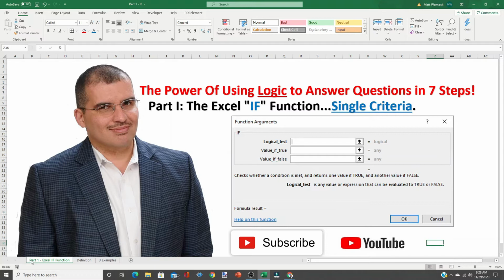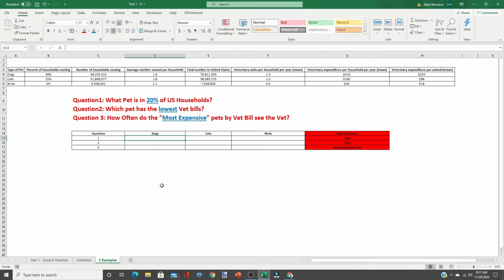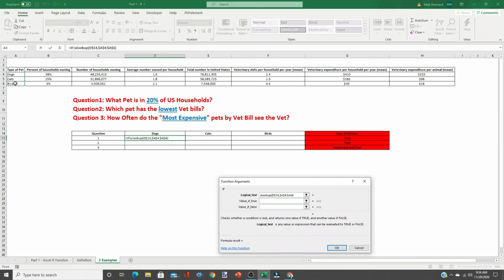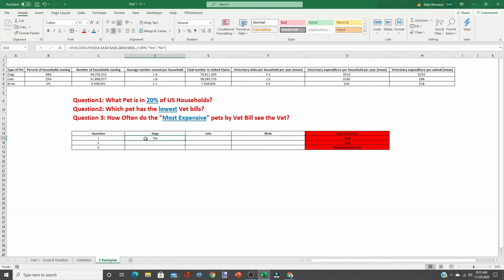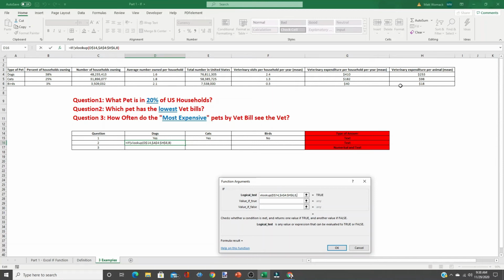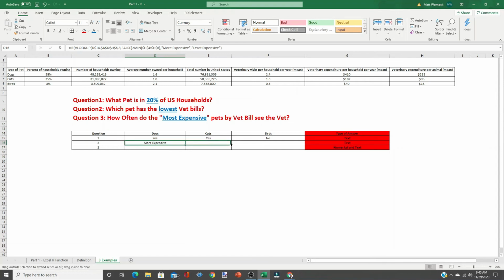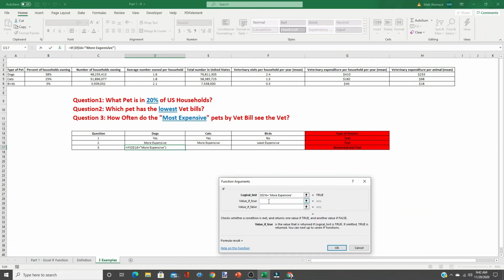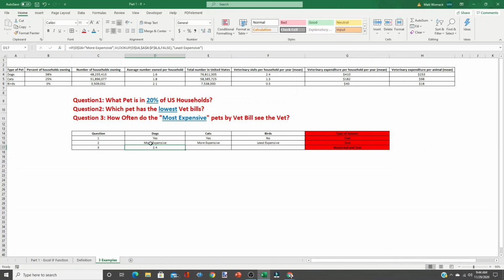Excel IF Function In 7 Easy Steps [3 Examples]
The Power of logical criteria using the "IF" function within Excel can be exceptional! This Excel video tutorial provides 7 easy steps to follow and 3 examples to show how to use this function and pull back both numerical and text outcomes. Therefore, if you have been wanting to learn how to use the if function in Excel this is the tutorial for you!

To often the "IF" function is forgotten about and overlooked by other Excel functions, but in reality this is one of the most powerful functions within Excel. This is part one of a multi-part series using just "IF". Other parts of this series will include If(and), If(or) and If(not) as additional criterial for logical decision-making criteria to support any analysis.

This is truly a step-by-step tutorial for anyone wanting to learn the basics and when the tutorial is over you will be able to easily recreate each of the steps, because I also utilize repetition while teaching the tutorial.  As a bonus, I also walk you through three other Excel skills: Min, Xlookup and Vlookup at a high-level.